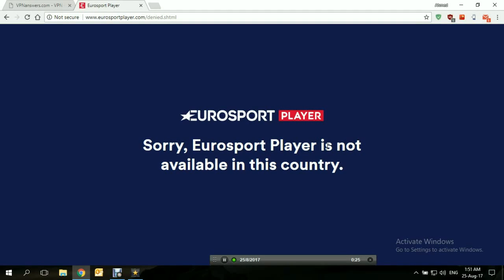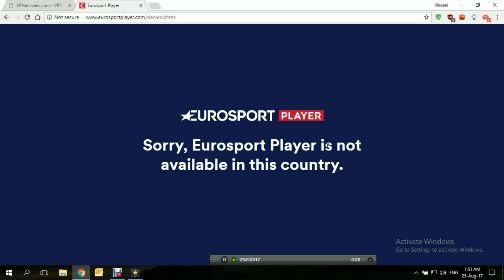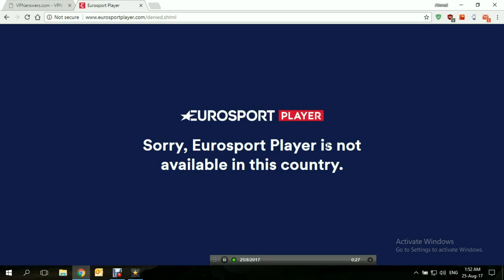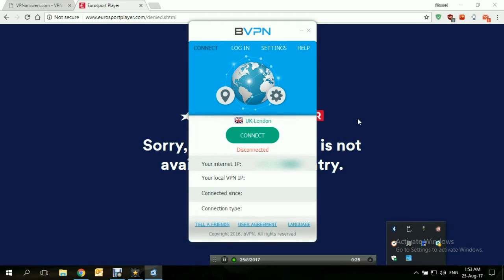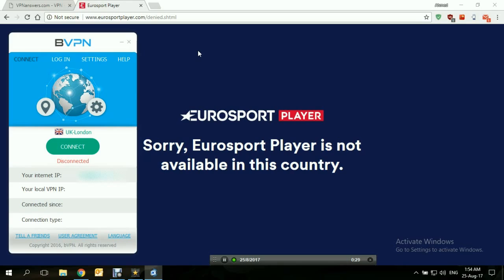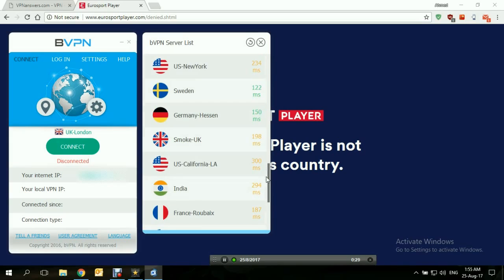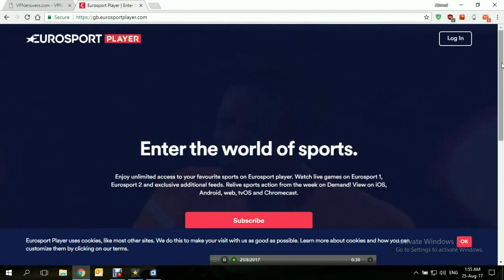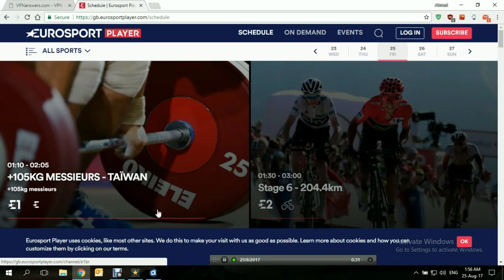How to Access Eurosport Player from Anywhere using a VPN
Eurosport Player is the online streaming service for the famous Eurosport channels, which is the one of the exclusive broadcaster of most of the major sports events around the world. Unfortunately, Eurosport Player is only accessible from within the UK unless you use a virtual private network or VPN service. In this tutorial we will show you how to access Eurosport Player from anywhere in the world using a VPN.
We will be using bVPN as our VPN provider. You can find more information about bVPN